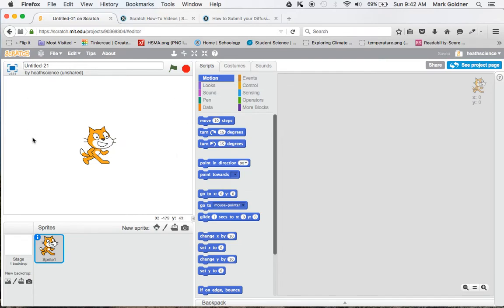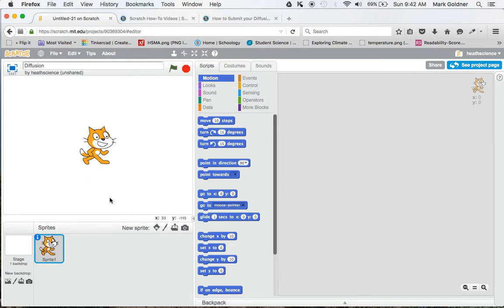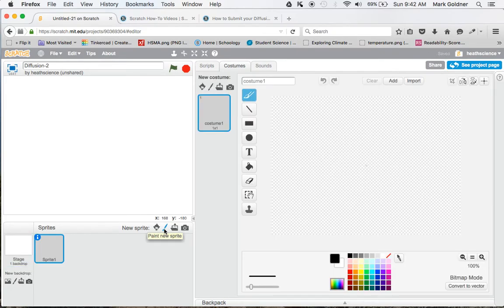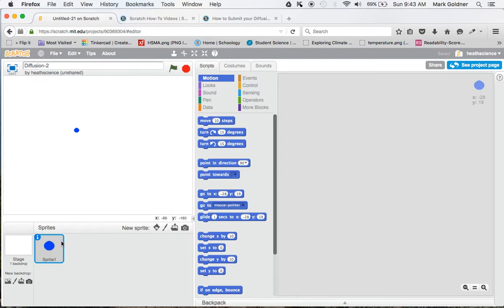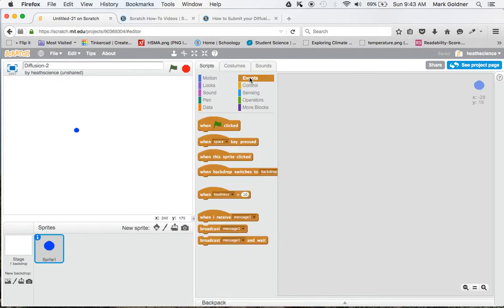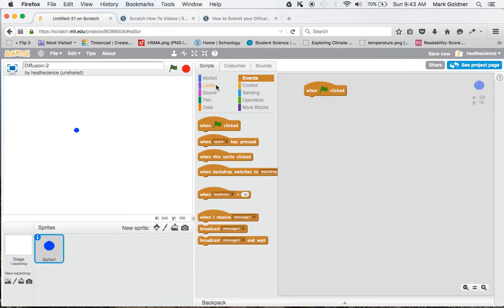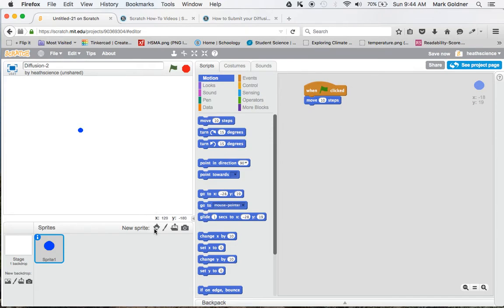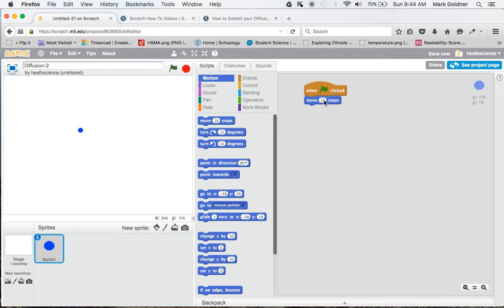1 Starting out in Scratch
Basics on using the website scratch.mit.edu for 7th grade diffusion dynamic model project. Getting started and how to create a sprite that moves.